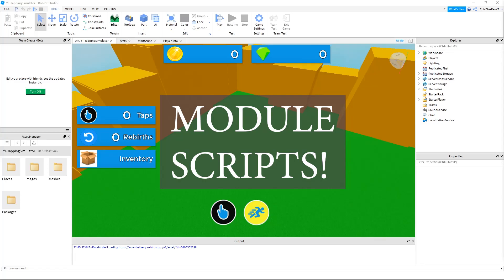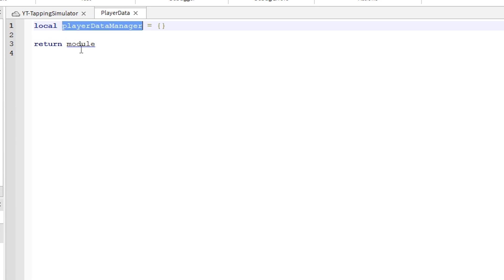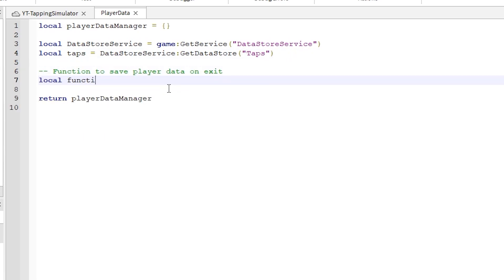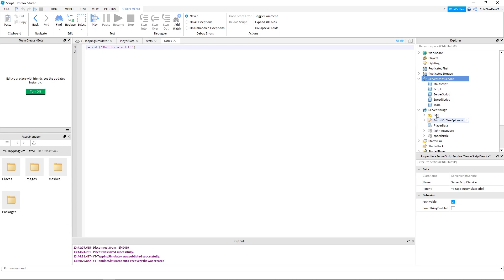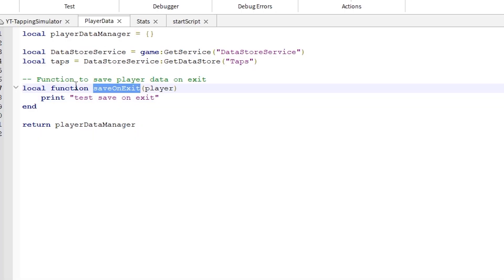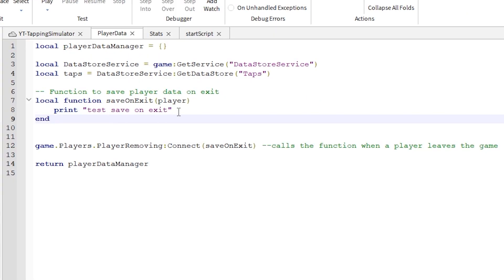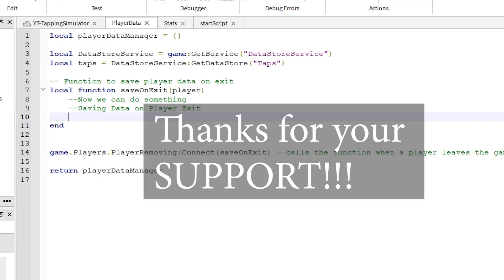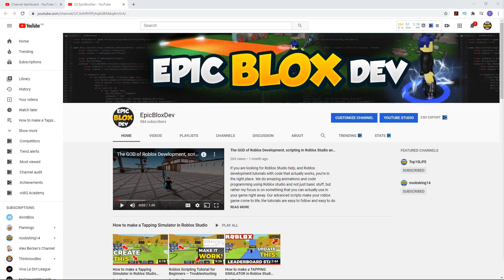Roblox Scripting Tutorial - Module Scripts and DataStore (4)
In this Roblox Studio Scripting Tutorial, I am showing you how to get started with Module scripts! So that we can access the datastore service in Roblox, and save game data.

This Roblox Tutorial actually is part 4 in our Tapping Simulator series and continues on from the previous 3 videos!

 The advantages of using module scripts Roblox, is that they allow you to call several functions at once and really organize your code.

Previous Videos (Important) - Get the scripts and Screen GUI Setups from these videos:
- (Part 1) How to make a Tapping Simulator in Roblox Studio (Clicker)

**Playlist Simulator Series** is: How to Make a Simulator Game on Roblox 2020 from start to finish (Mega Series)